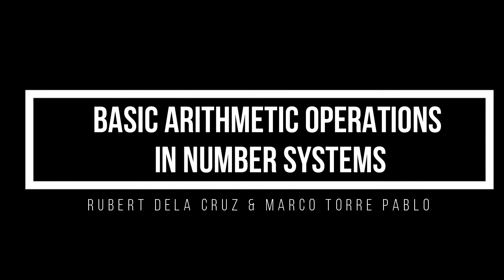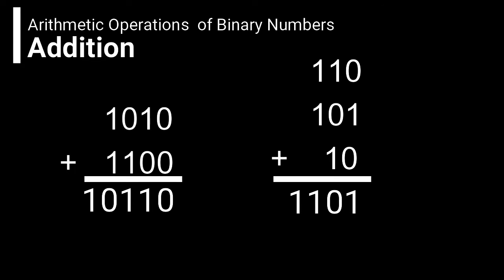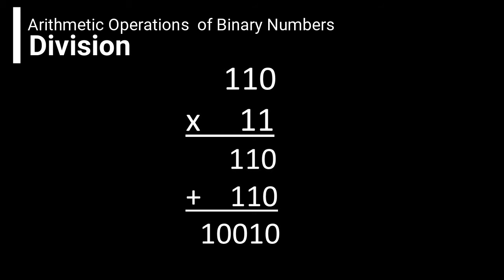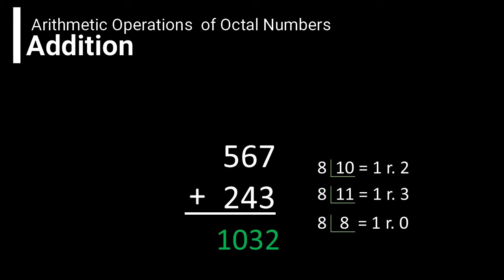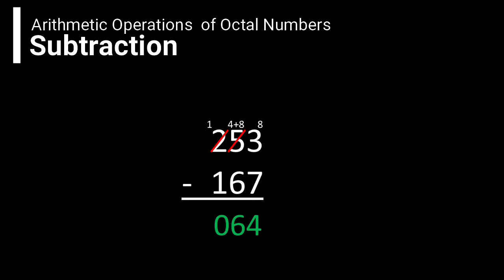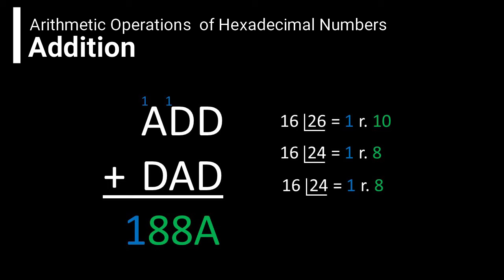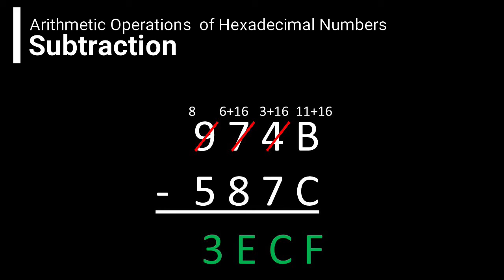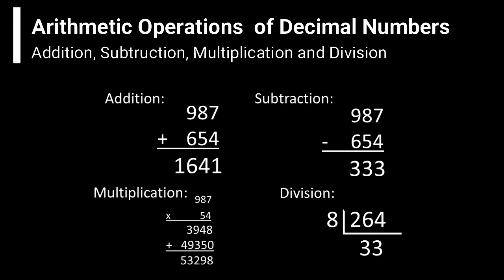Basic Arithmetic Operations in Number System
Topic:
-Binary Number System Arithmetic
-Decimal Number System Arithmetic
-Octal Number System Arithmetic
-Hexadecimal Number System Arithmetic

Rubert Dela Cruz & Marco Torre Pablo